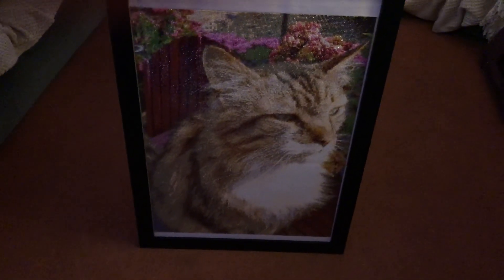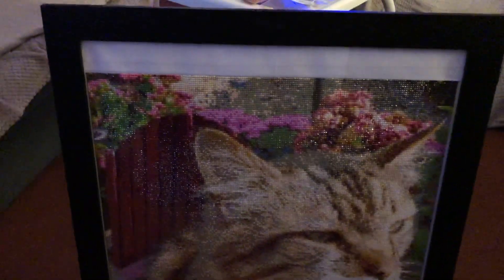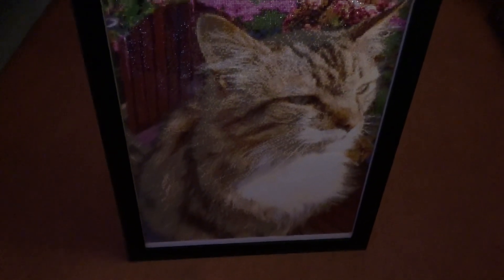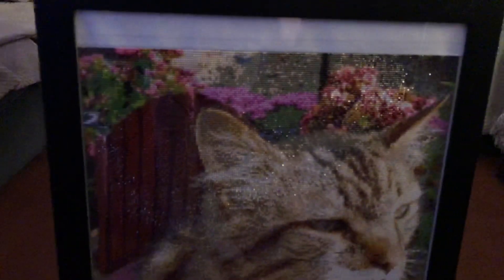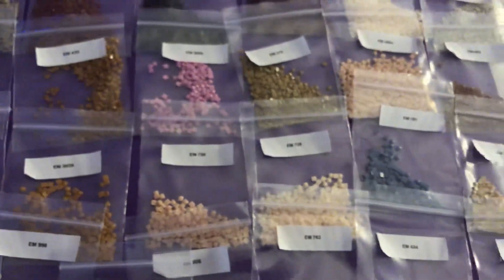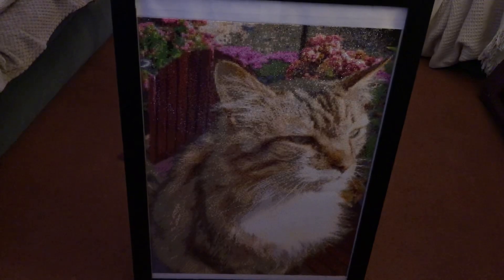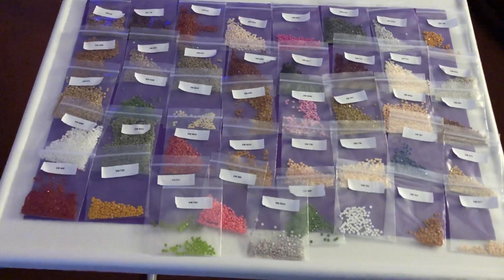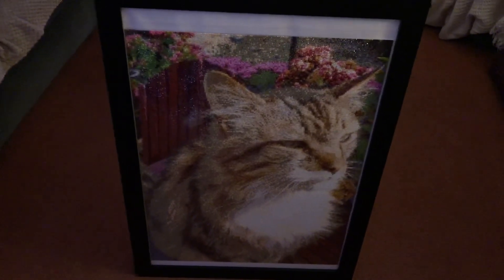Complete Ever Moment Custom Diamond Painting review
Hey everyone.

Welcome to my latest complete Diamond Painting review.

This is a 45x60cm Custom Diamond Painting from Ever Moment.

It took 14 days to complete over approx 65 hours.

What can I say, other than this painting is amazing.  Highly recommend Ever Moment.